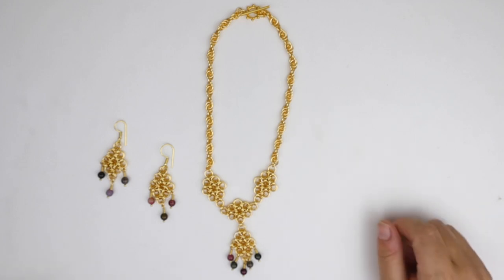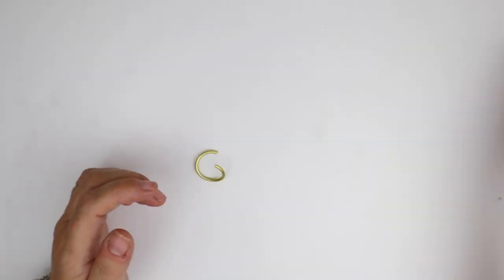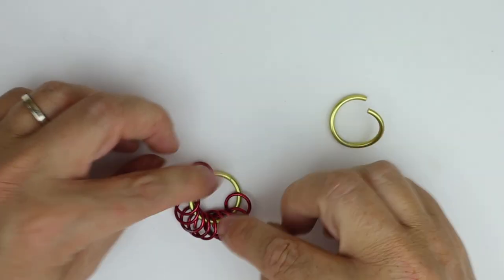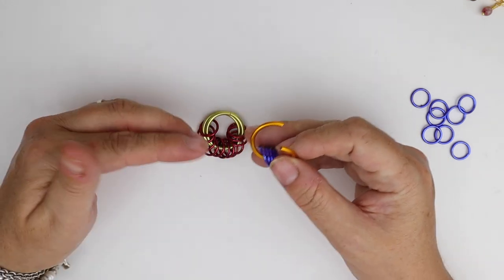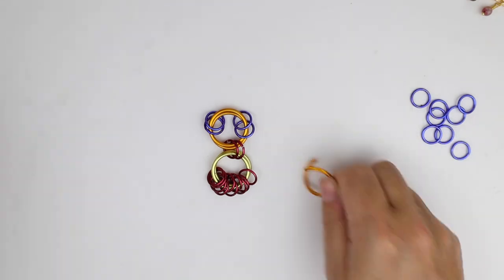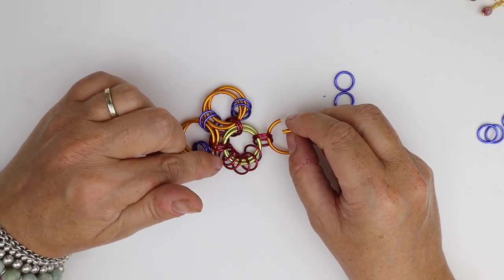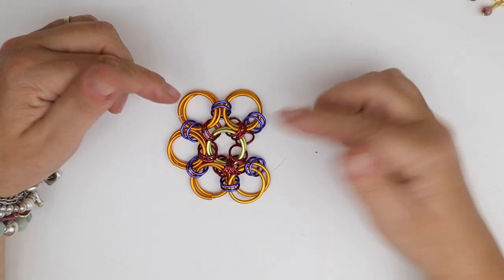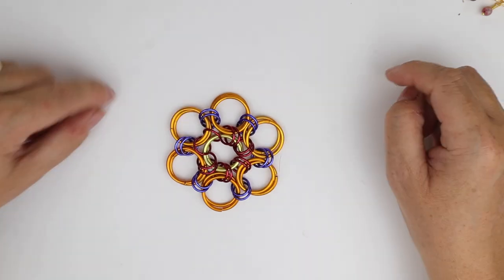JewelleryMaker | Title: Sweet Pea Chain maille demo with Fleur Hastings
Title: Sweet Pea Chain maille demo with Fleur Hastings  Description: In this video, Fleur will show you how to create the sweetie chain maille weave  Description: In this video, Fleur will show you how to create the sweetie chain maille weave